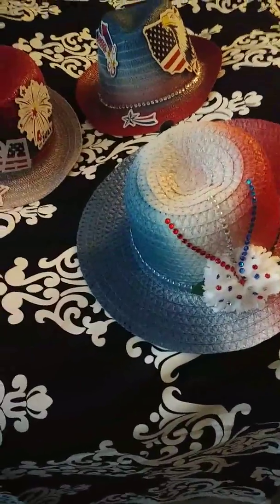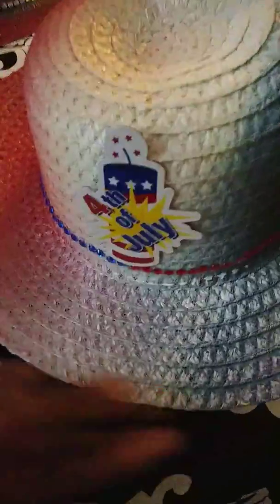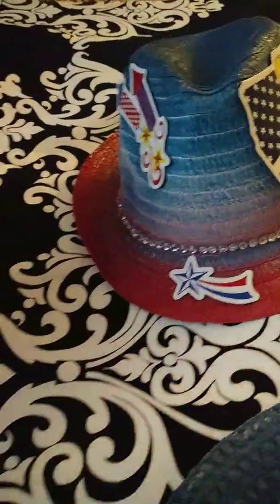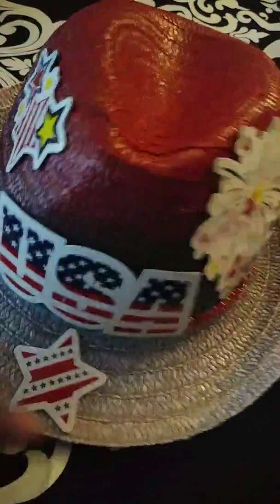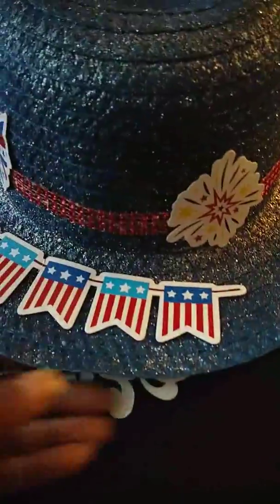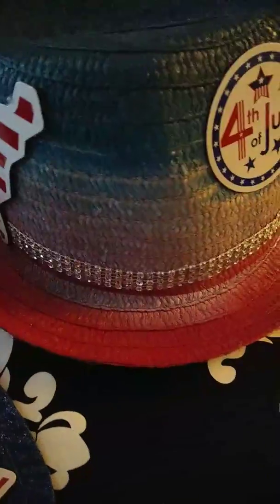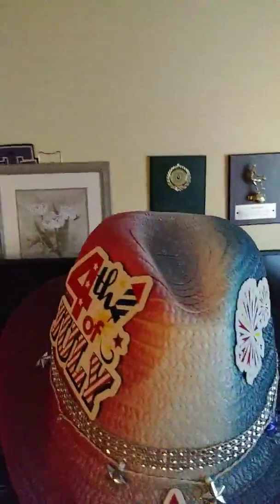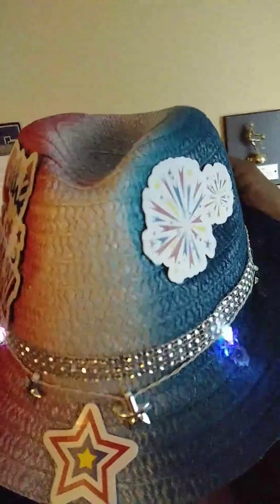The last of the DIY red white and blue I love you hats